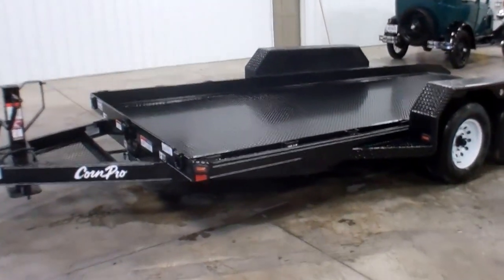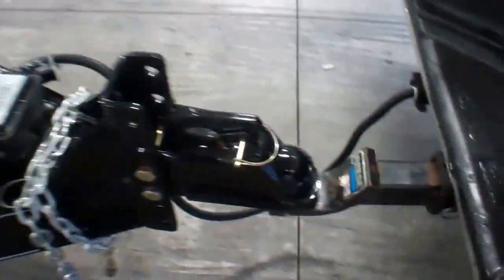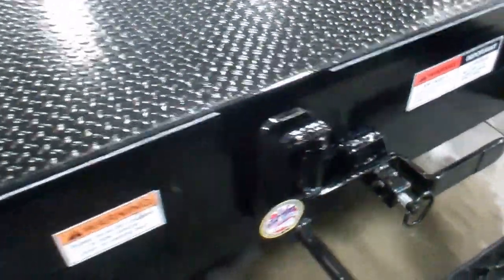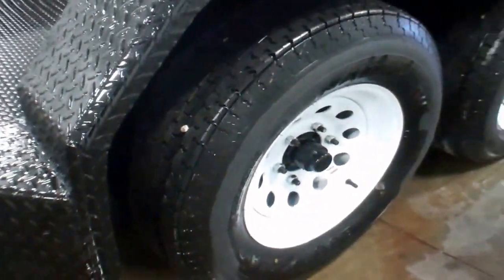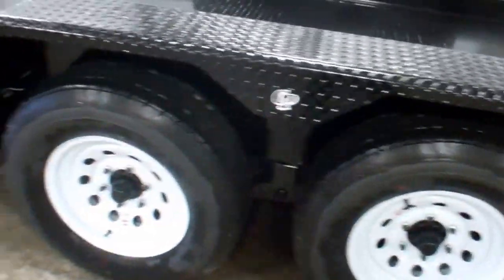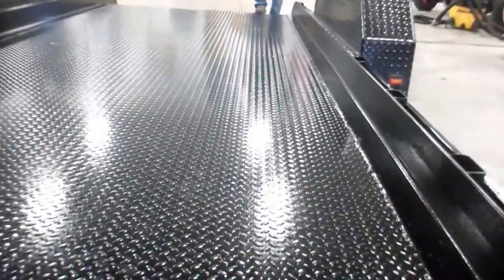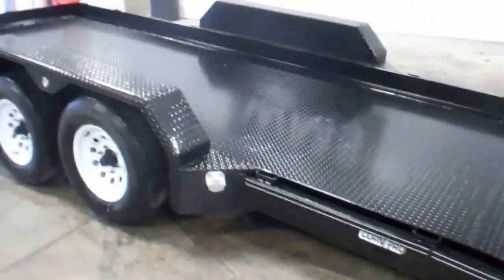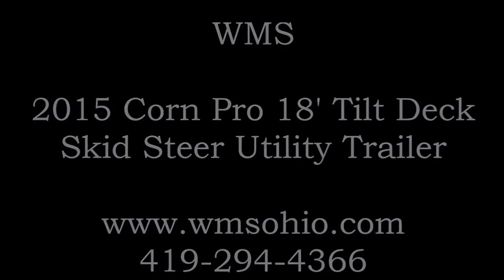2015 Corn Pro 18' Tilt Deck Skid Steer Utility Trailer ~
2015 Corn Pro 18' Tilt Deck Skid Steer Utility Trailer